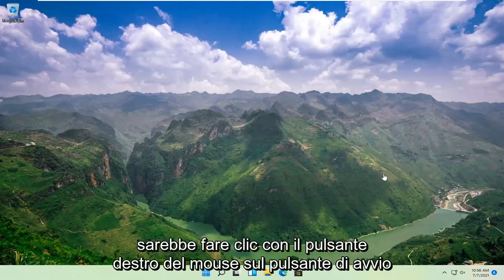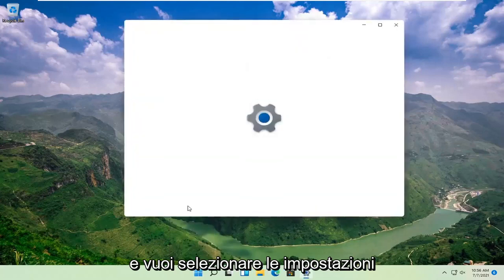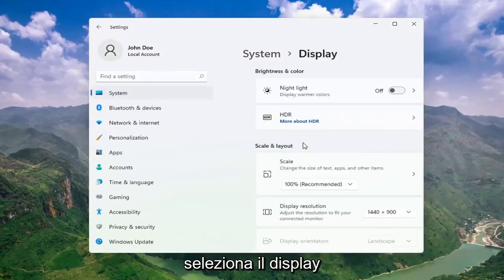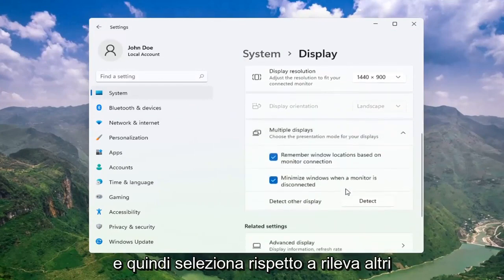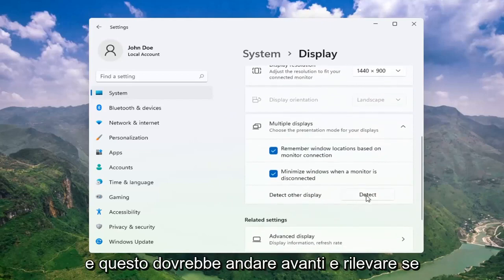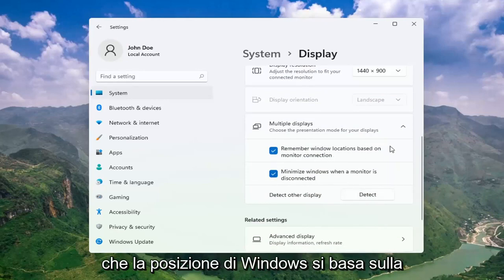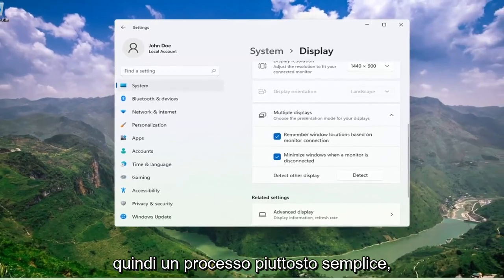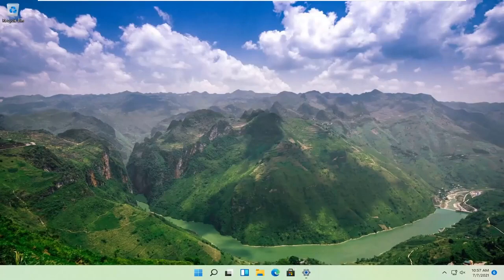Correzione del secondo monitor non rilevato su Windows 11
Windows 11 non rileva il secondo monitor FIX

In Windows 11, l'aggiunta di un secondo monitor è un ottimo modo per espandere lo spazio visivo per utilizzare più app e giocare sul tuo laptop o computer desktop.

Sebbene il collegamento di un display esterno sia in genere un processo semplice, a volte Windows 11 potrebbe non rilevare i display più vecchi o i secondi monitor a causa di driver obsoleti o problemi relativi all'hardware. Tuttavia, se il tuo computer presenta questo problema, sono disponibili diversi passaggi per la risoluzione dei problemi (incluso il controllo della connessione e l'installazione dei driver corretti) per risolvere rapidamente il problema.

In questa guida di Windows 11, ti illustreremo tre modi per risolvere e risolvere i problemi, impedendo al sistema di rilevare automaticamente il secondo monitor.

Windows 11 non rileva il secondo monitor dopo l'aggiornamento
Windows 11 non rileva il secondo monitor VGA

Oltre alle sue numerose utilità, un secondo monitor potrebbe essere utile per il lavoro. Tuttavia, nonostante il secondo monitor sia collegato al sistema in alcune situazioni, Windows non è in grado di rilevarlo e invia un messaggio del tipo: Windows 11 non è in grado di rilevare il secondo monitor o non ha rilevato un altro display. Mentre le ragioni potrebbero essere molte, potremmo restringere il campo a pochi. Se è con il software, potrebbe probabilmente essere ricondotto ai driver.

I secondi monitor offrono un modo semplice e conveniente per migliorare la produttività o migliorare la tua esperienza di gioco. Non solo, ma ti offre anche una tela più grande che funge da spazio di lavoro aggiuntivo per il multitasking generale.

Il collegamento del secondo monitor del PC è in genere un processo plug-and-play, ma in alcuni casi Windows 11 potrebbe non essere in grado di rilevare il monitor. Esistono alcune cause principali di questo problema, come un cavo danneggiato o malfunzionante, il tuo PC non supporta il secondo display, hai un driver obsoleto o i driver del display non sono in grado di gestire il secondo display.